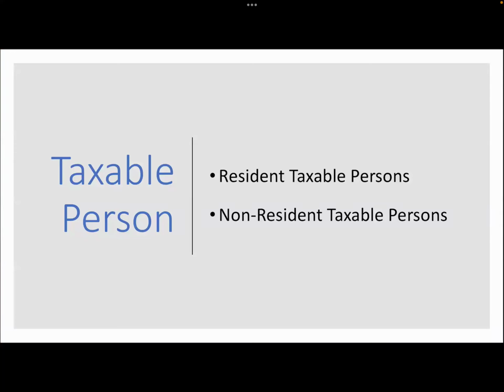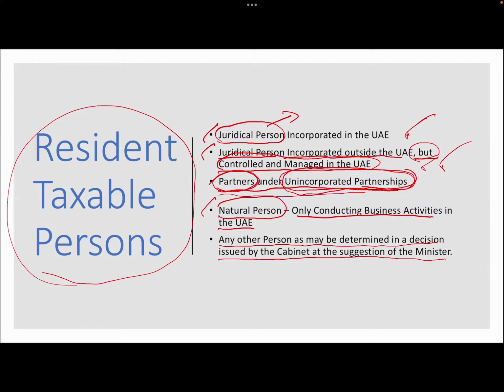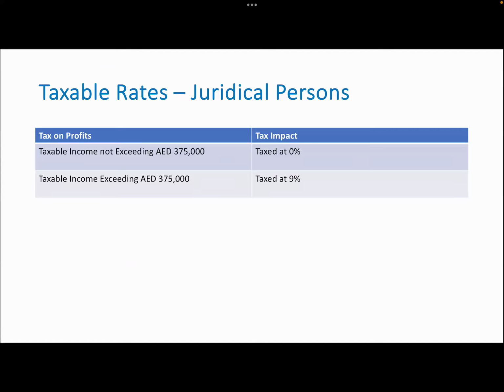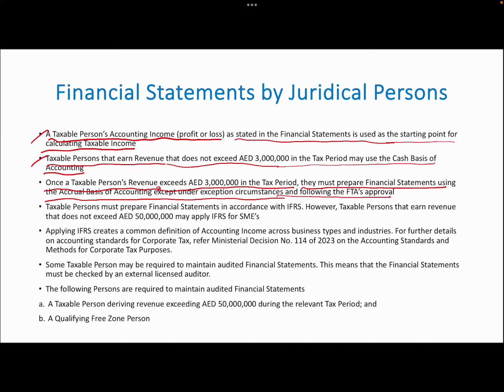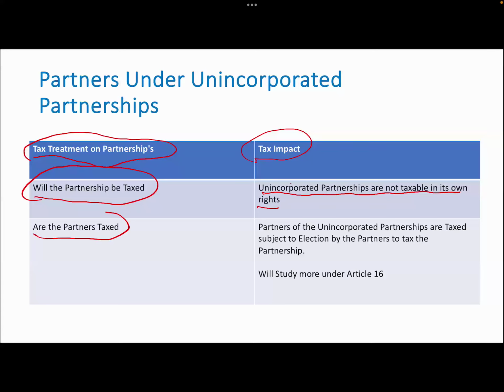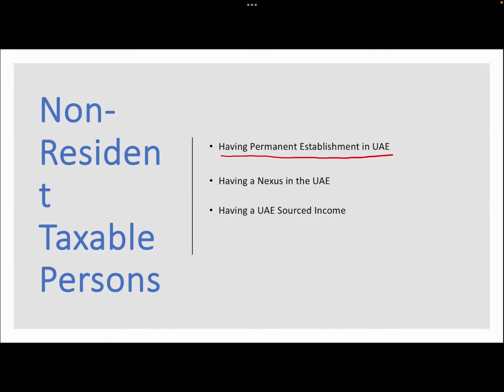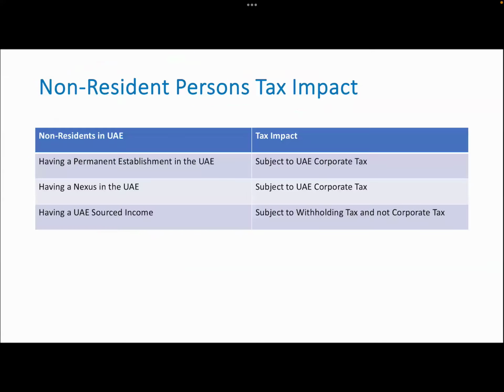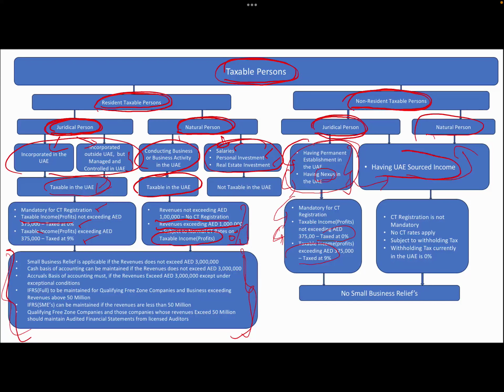Article 11 - Who are Taxable Persons of the Corporate Tax Law in the UAE?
This video explains the Corporate Tax Law in the UAE, covering Resident and Non-Resident Taxable Persons, applicable tax rates, and the use of Cash and Accrual Basis Accounting. It also addresses revenue limits for applying IFRS and audited financial statements, and how Natural Persons are taxed.